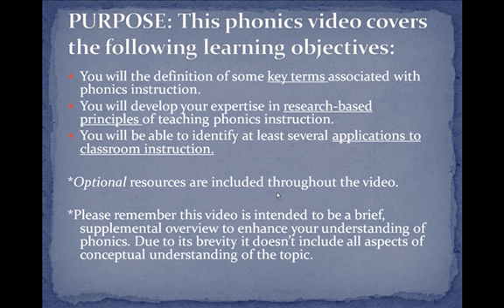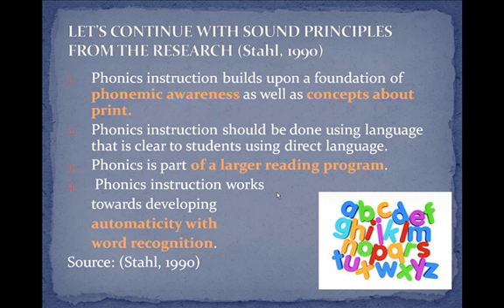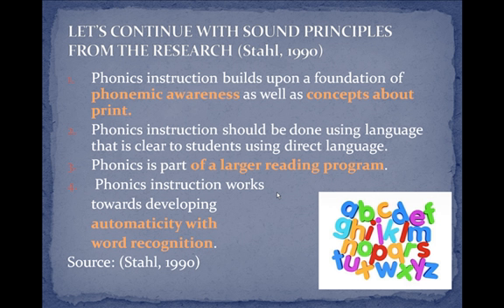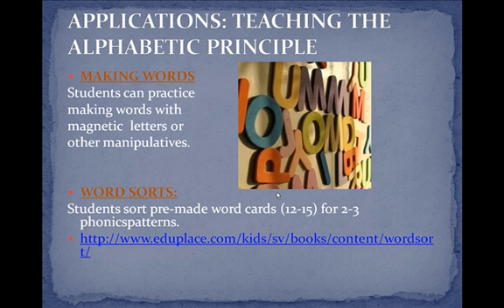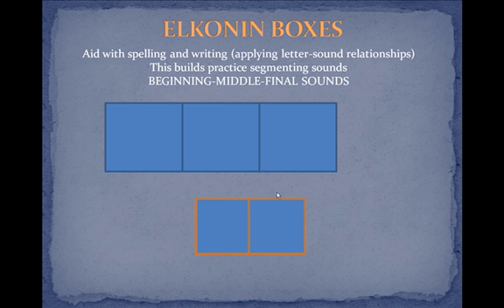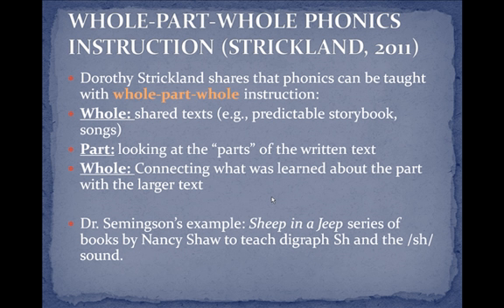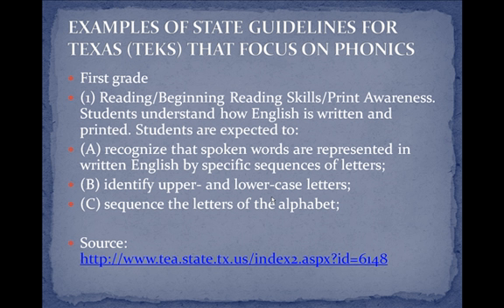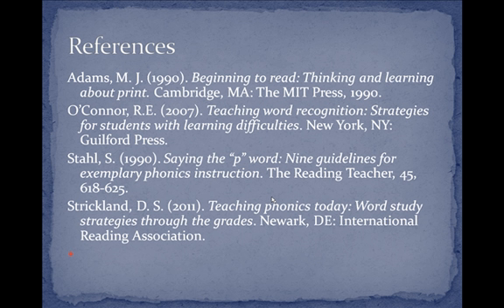Phonics and Word Study Beginning pptx